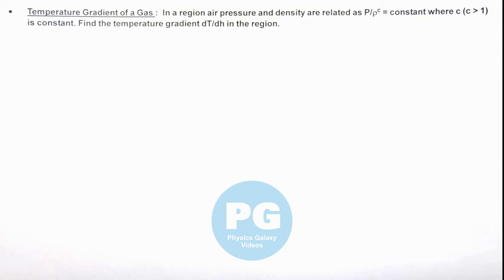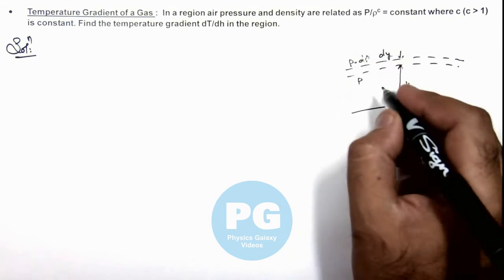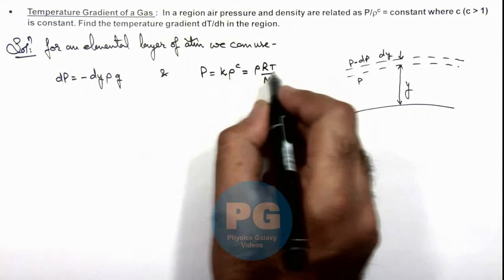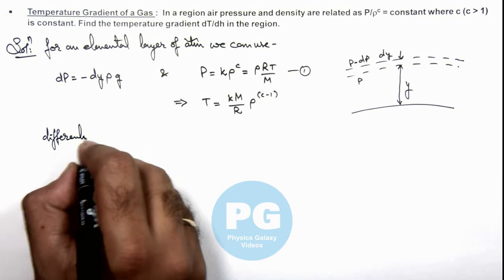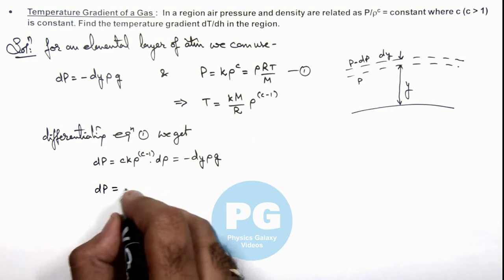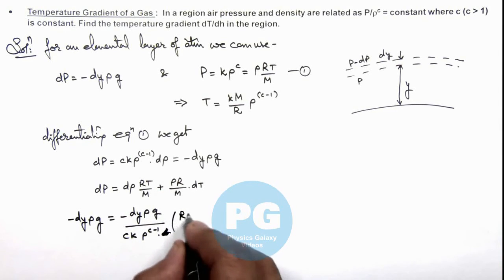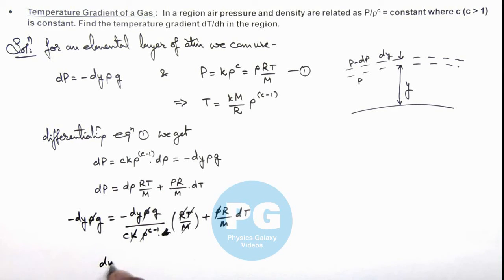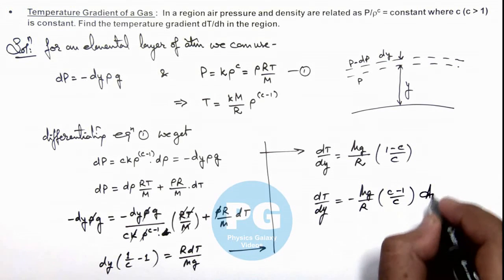6. Advance Illustration | KTG and Thermodynamics | Temperature Gradient of a Gas | by Ashish Arora